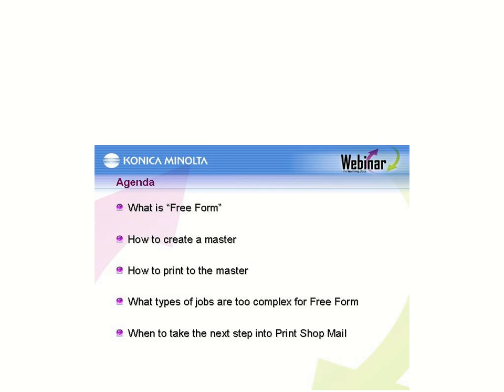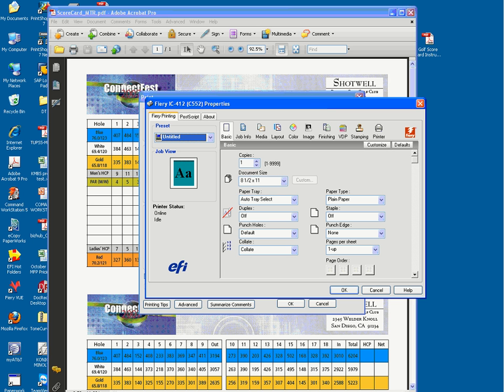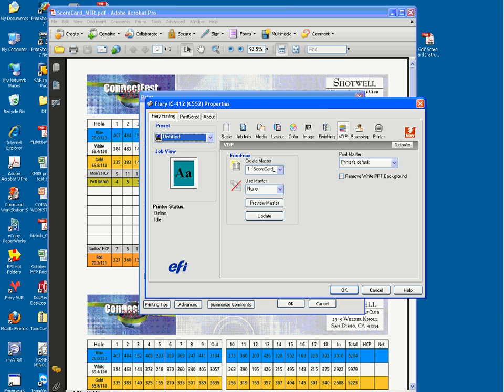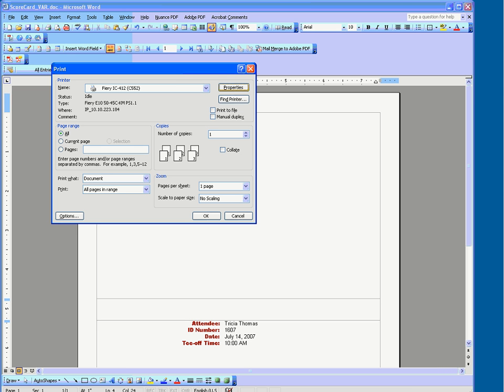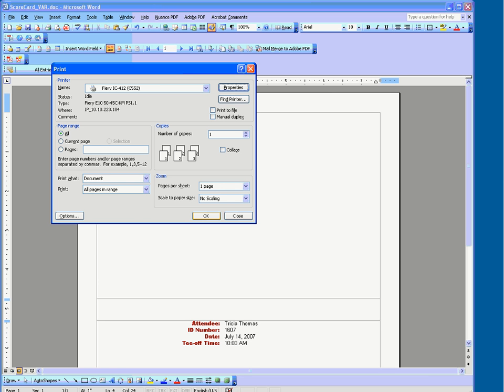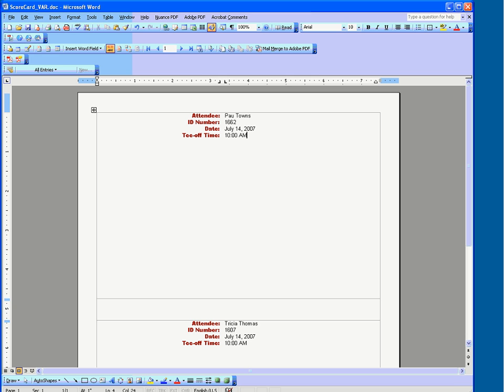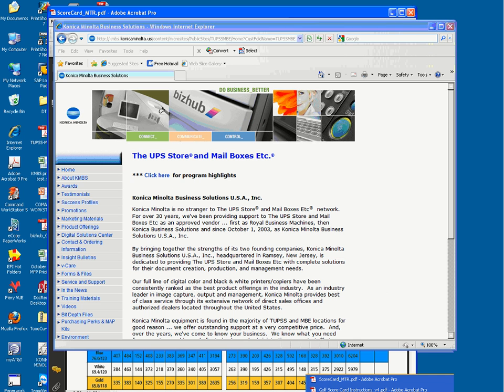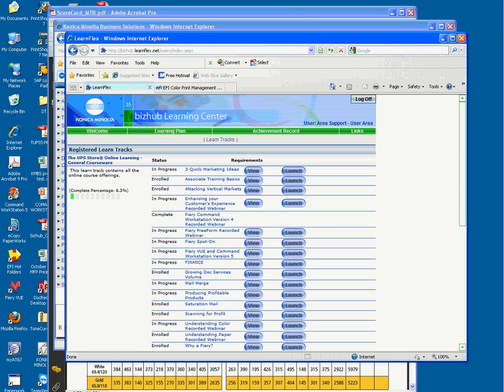Free Form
This was a Customer Facing Webinar I did with about 60 clients on line.